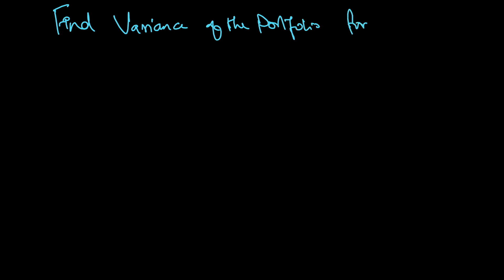CFA Level1|Quantitative Methods|Variance of a Portfolio for 3 Assets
This video explains Variance of a portfolio for three assets. It also derives the relationship between covariance and variance of the same asset. It also speaks about standard deviation.

@FinEx Training aims to help CFA aspirants and Investment Banking Operations working professionals understand the concept of Finance. We provide FREE classroom training in Mumbai for  one month for CFA Level 1.